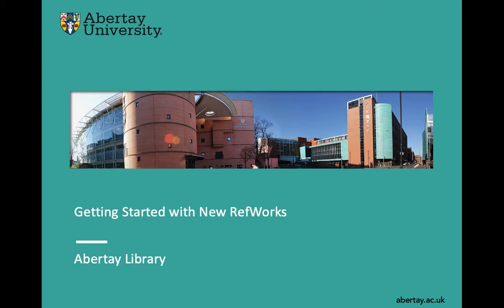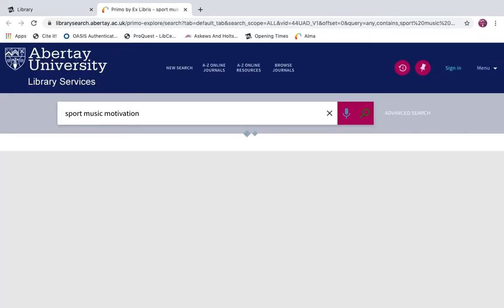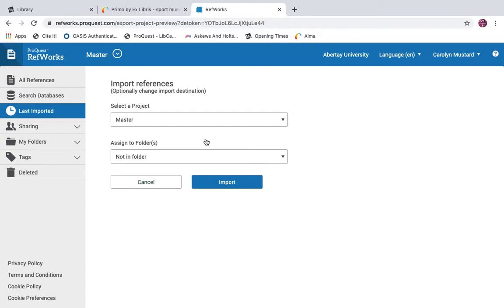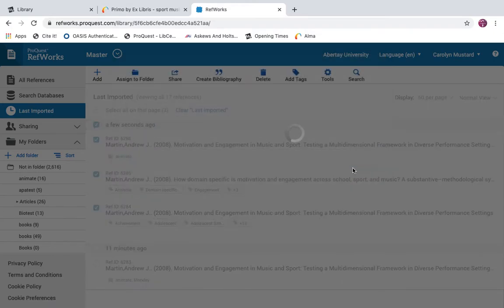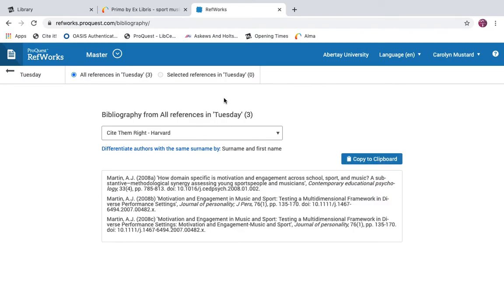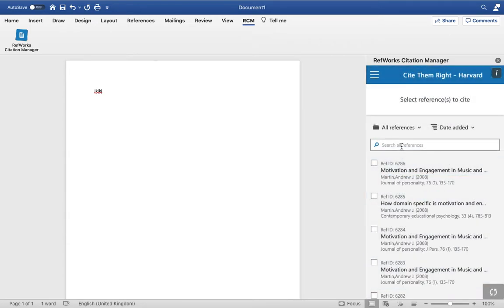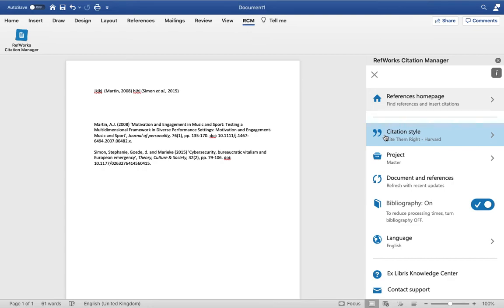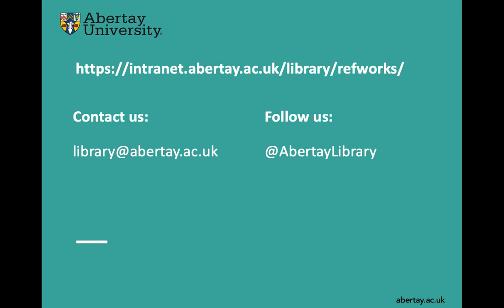Getting started with RefWorks using RefWorks Citation Manager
A quick look at getting started with RefWorks covering: creating an account; exporting content from LibrarySearch into RefWorks; and using the Word add-in, RefWorks Citation Manager, to create a reference list.